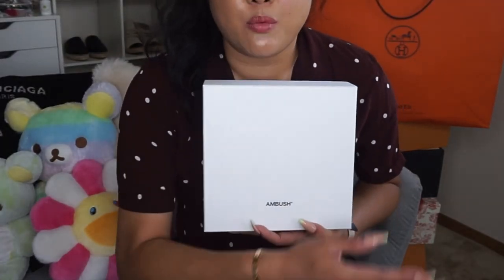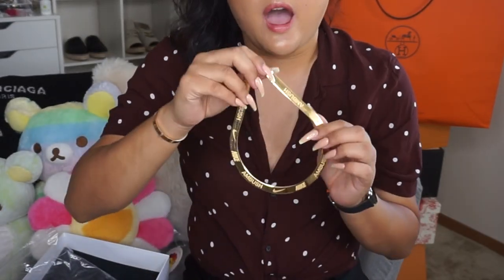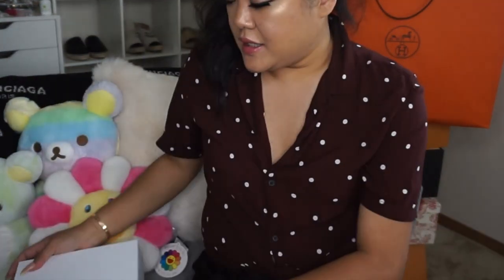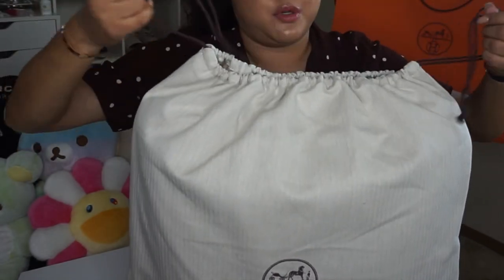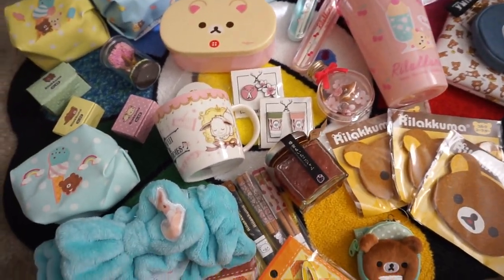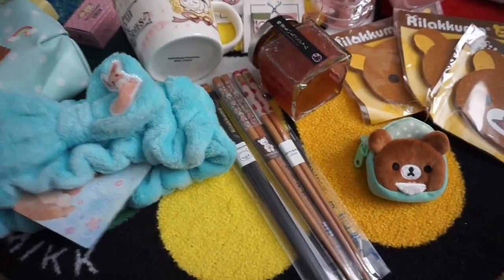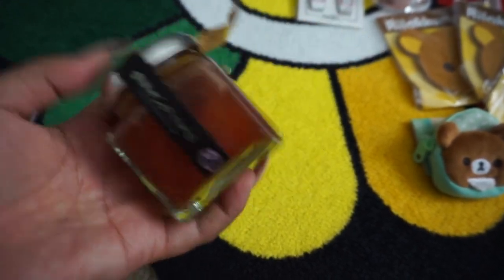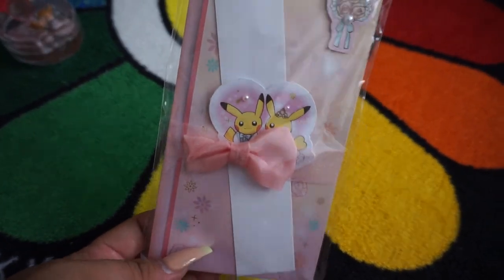HERMES HOME, AMBUSH X NIKE & VIRGIL ABLOH UNBOXINGS & SOME RANDOM OTHER VLOGS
● NOTES ● PLEASE READ ME FIRST! ●

♡ HI YOUTUBE GANG!
Happy belated 4th of July! I failed to vlog anything the past few days. I hosted my first get together at my new place that I didn’t think to vlog anything! I’ve also been binging on Stranger Things Season 3!

Here’s a really random vlog that I’ve been working off and on since May. I apologize for the randomness!

Again, this isn’t a video where I am “bragging” about what I have bought/what I have. I just love these types of videos myself so I wanted to contribute to that world!

♡ richelle

EXTRAS:

 ✧ Save money by shopping online through ebates - https://

♡ if items are gifted and/or sponsored it will be notated within the video and I will share my honest thoughts about the product(s). Items that are not gifted or sponsored was purchased with my own funds.

♡ richelle